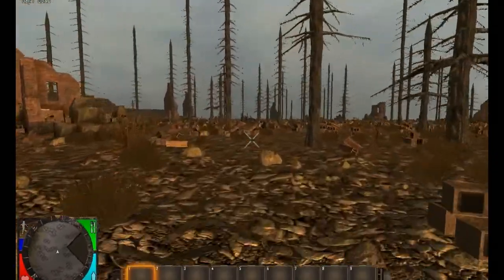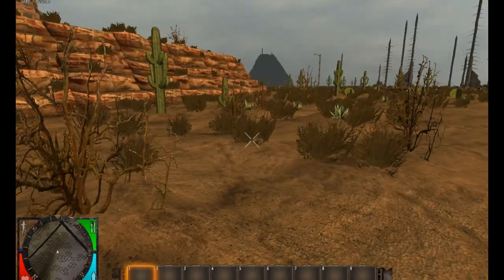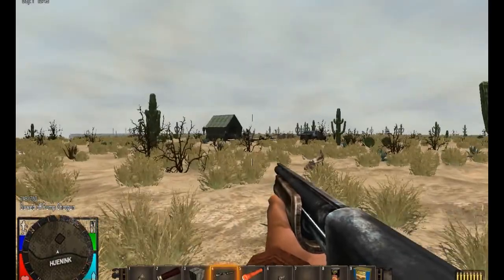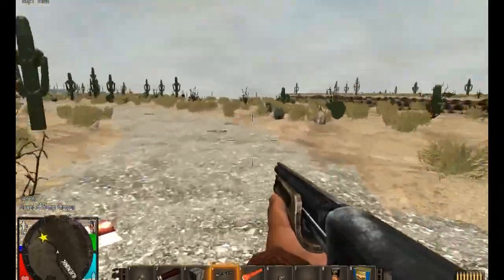7 Days to Die - First Look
This is my (almost) first look on the brand new game, 7 Days to Die! :D It's a little bit like Minecraft it is comprised mainly of blocks/cubes and the gameplay consists of building, crafting and generally surviving.